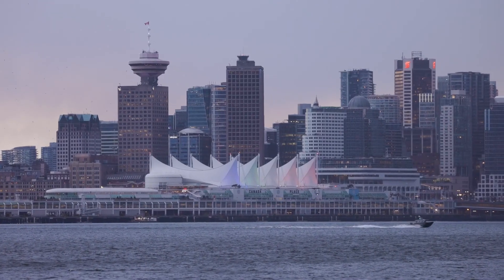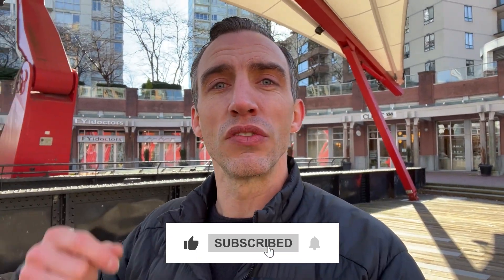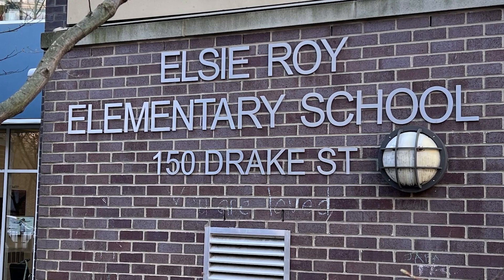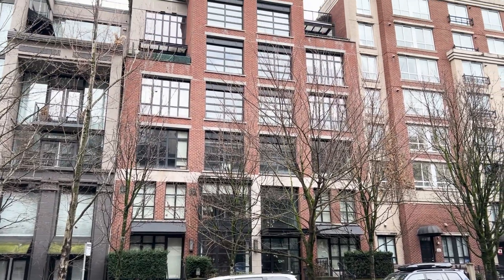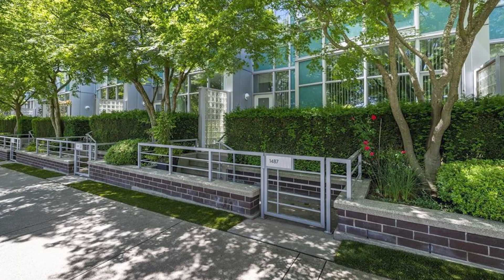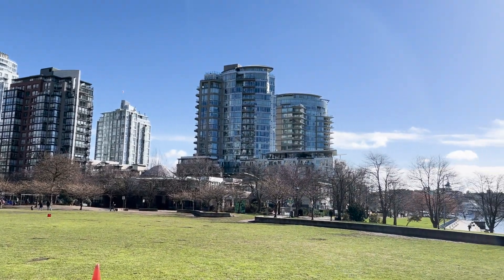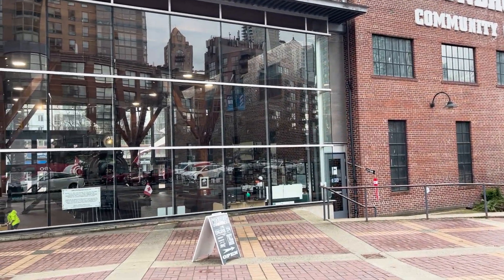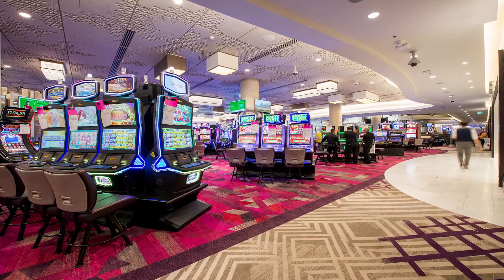Best Downtown Vancouver Neighbourhood - Yaletown Vancouver BC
Thinking about moving to Vancouver and Living in Vancouver and wondering if the Yaletown neighbourhood is right for you?

Join me in this neighbourhood vlog tour, as we explore the allure of Yaletown in downtown Vancouver, BC. Discover its prime location nestled amidst the city's finest offerings, from it's education offerings to an array of recreational options and fantastic dining experiences.

As we delve into this iconic area, I'll guide you through the schools catering to families, the diverse range of recreational activities available, and the bustling dining and entertainment scene that lines the streets. From cozy cafes to upscale dining, we'll explore the culinary delights that define the gastronomic landscape of Yaletown.

Join me on a journey through this dynamic community, known for its chic vibe and urban sophistication. Whether you're new to Vancouver or considering a move, this video serves as your virtual guide to uncovering the essence of Yaletown and determining if it's the perfect neighbourhood for your lifestyle.

🏙️ Explore the Best of Vancouver: Yaletown
🏫 Schools, 🌳 Recreation Options, 🛍️ Shopping Delights, 🍽️ Dining Experiences, 🌟 Community Vibes

Discover why Yaletown stands out among the best neighbourhoods in Vancouver!
🤔Thinking of moving to Vancouver Canada? 🇨🇦 Let us help!

If this is your first time to this channel, and you want to know everything about eating, sleeping, working, playing, the good, and the bad of living in Richmond BC or living in Vancouver BC, then subscribe▶ and tap the bell🛎 for notifications so you can be the first to know about the current market in Vancouver 😁

We get calls and emails everyday from people just like you, looking for help on making their move to Vancouver Canada and we love it.😍 Whether you are moving in 9 days or 90 days, give us a call☎, shoot us a text📝, or send us an email📨 so we can help you make a smooth move to Vancouver or any of the surrounding Vancouver suburbs 🇨🇦
Chapters:
00:00 Yaletown Vancouver BC
00:22 Jonathan Lerner Vancouver Realtor
01:07 Best Vancouver Neighbourhoods
01:34 Where is Yaletown in Downtown Vancouver
01:41 Schools in Yaletown
02:20 Home Prices in Yaletown
04:28 Recreation and Parks in Yaletown
05:04 Shopping and Dining and Yaletown
06:20 Transportation and Yaletown Canada Line Skytrain Station
06:57 Best Downtown Vancouver Neighbourhoods Yaletown